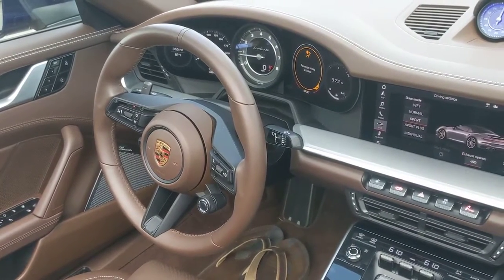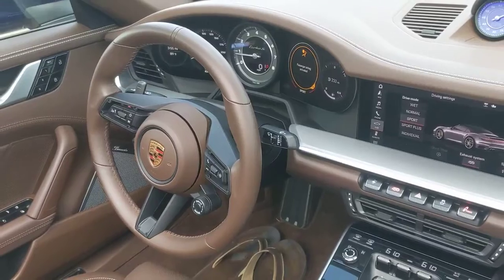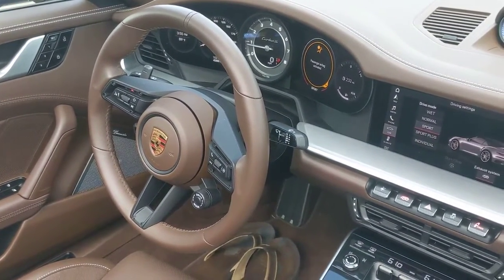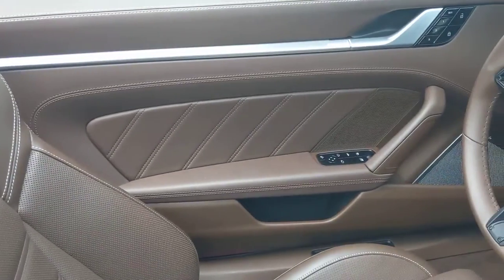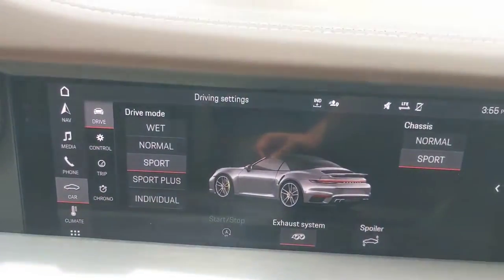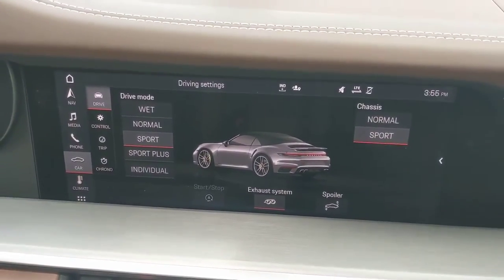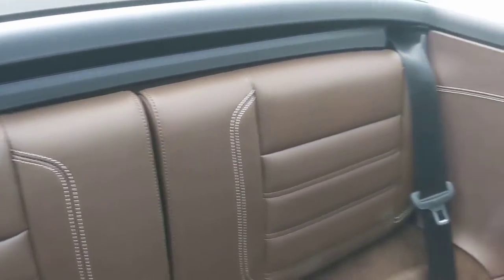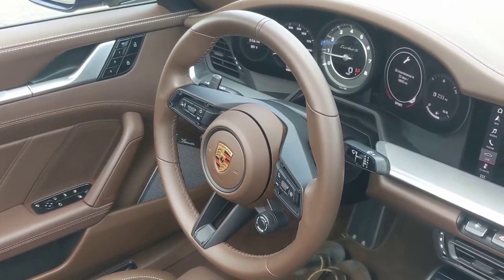2021 Porsche 911 Turbo S Cabrio Interior | Autoblog Short Cuts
An interior tour of the 2021 Porsche 911 Turbo S Cabrio with Editor-in-Chief Greg Migliore.